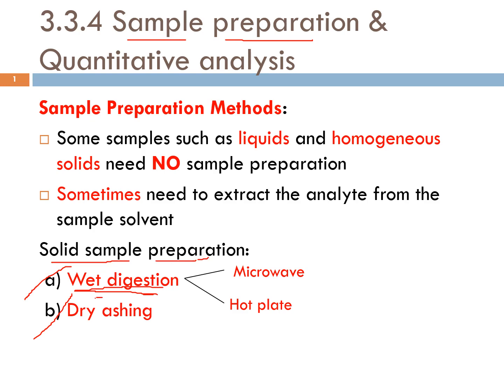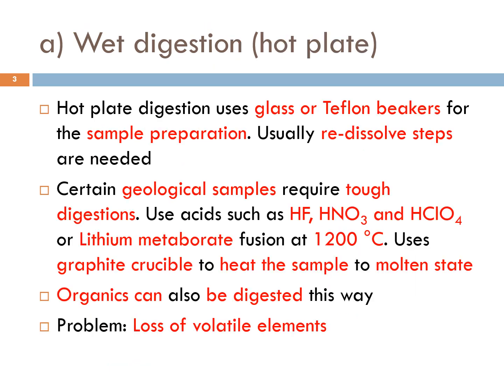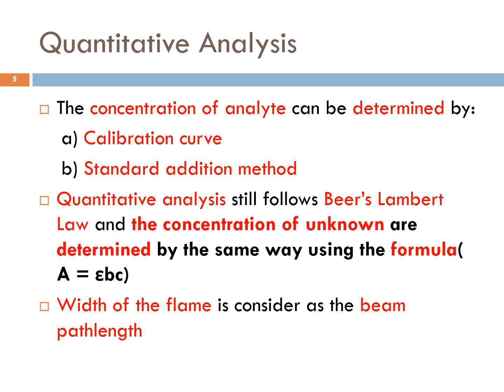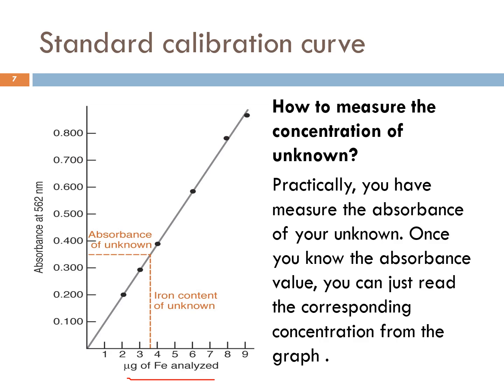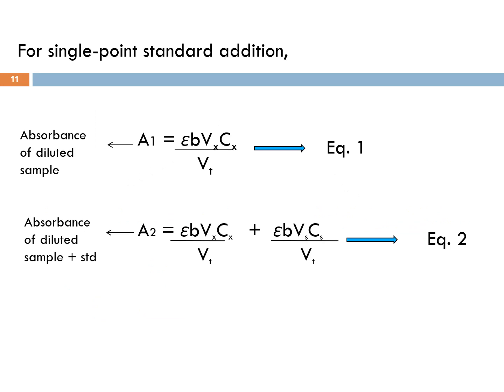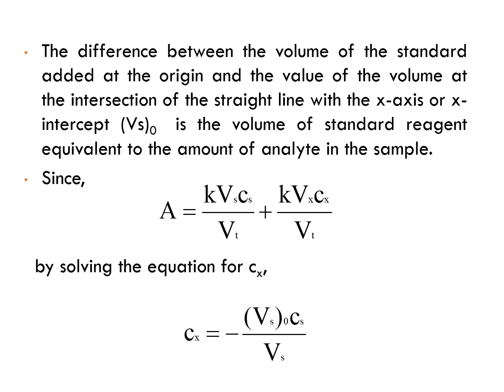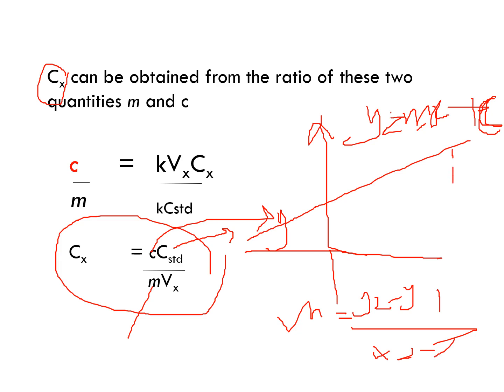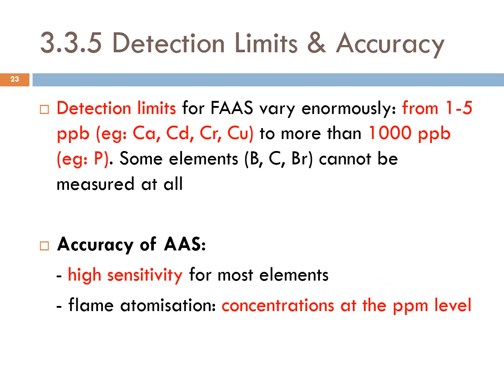CHAPTER 3 (PART 3): ATOMIC SPECTROSCOPY BASED ON FLAME ATOMIZATION